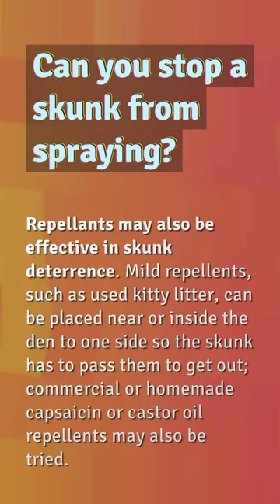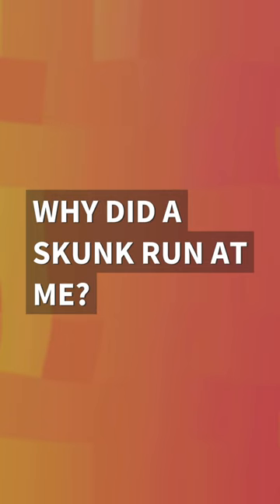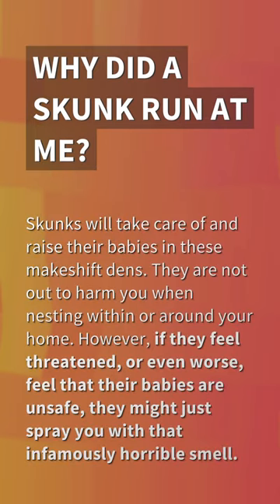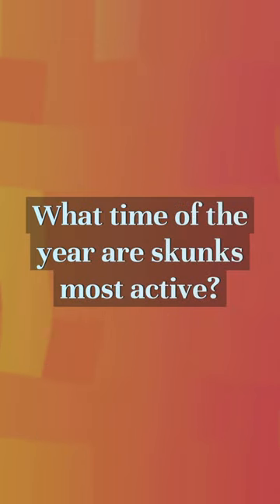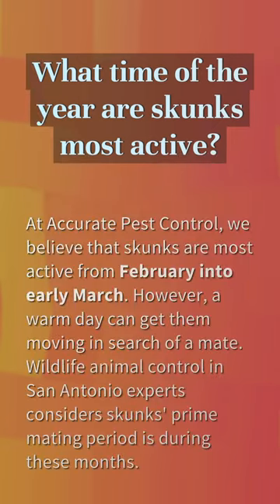Can you stop a skunk from spraying?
How Far Can A Skunk Spray You

00:20 - Can you stop a skunk from spraying?
00:40 - Why did a skunk run at me?
01:04 - What time of the year are skunks most active?